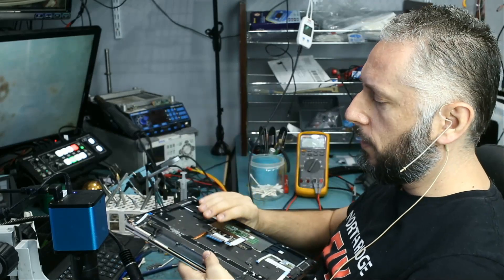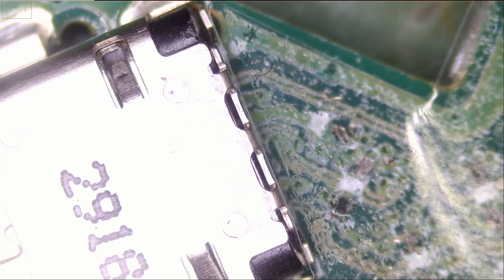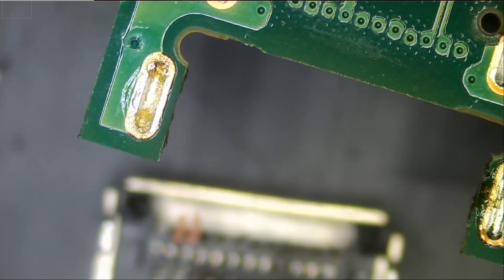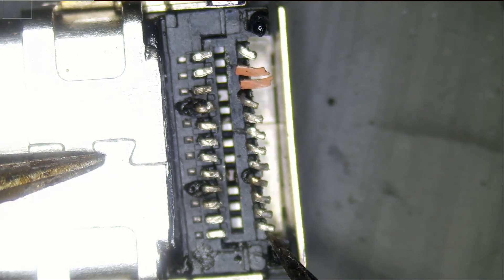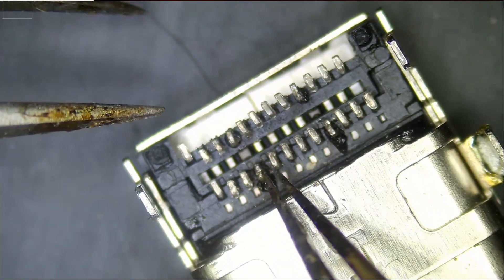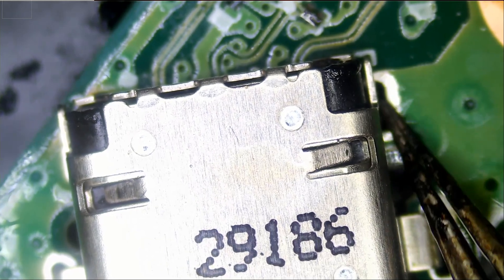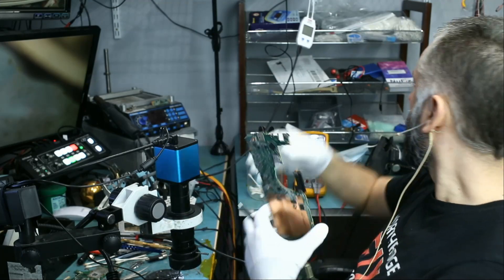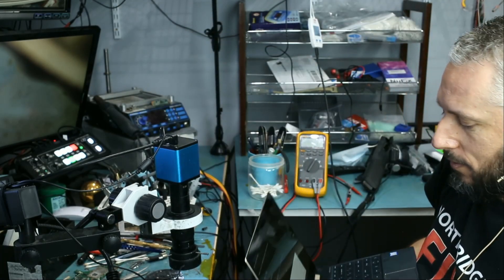HP Spectre x360 Laptop No power Not Charging Repair - 13-AP0053DX - USBC Issues with this model